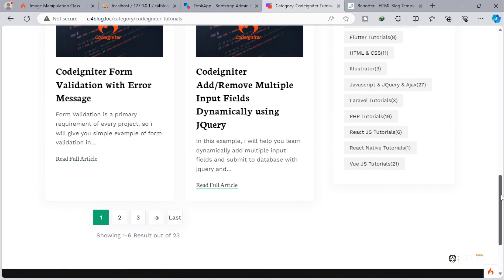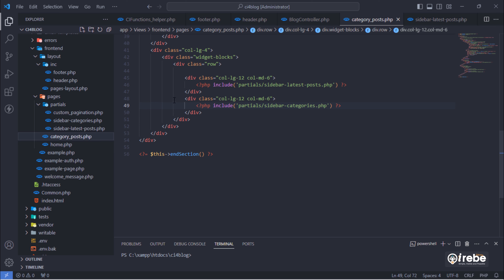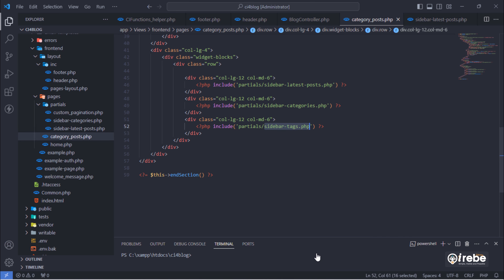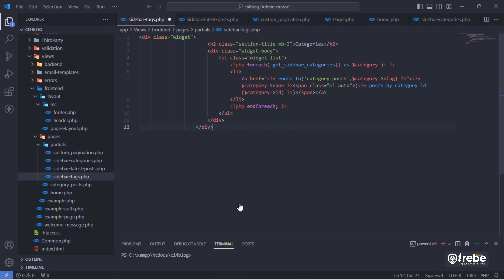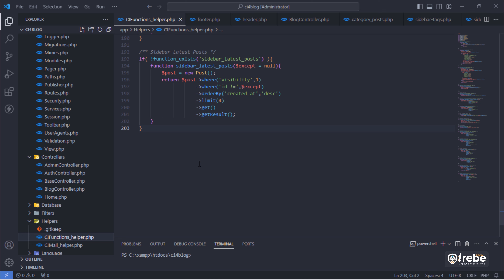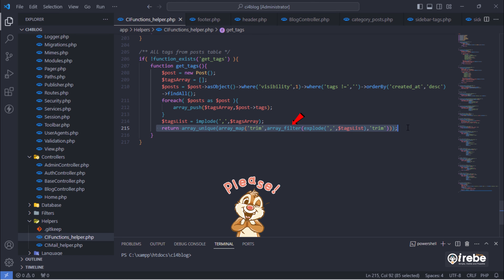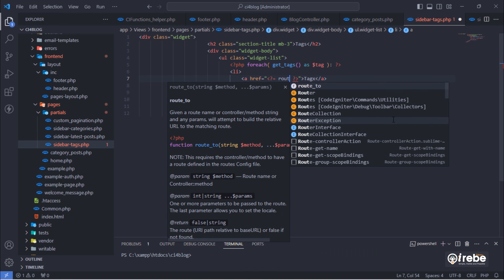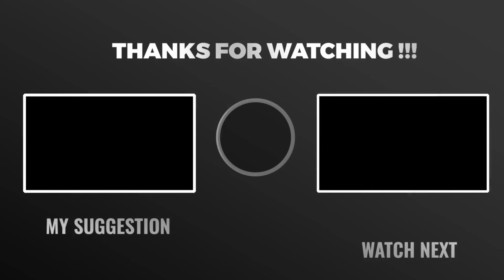#40. Display Tags List in CodeIgniter 4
In this video, we will display all tags from posts table on sidebar to our CodeIgniter 4 blog project.